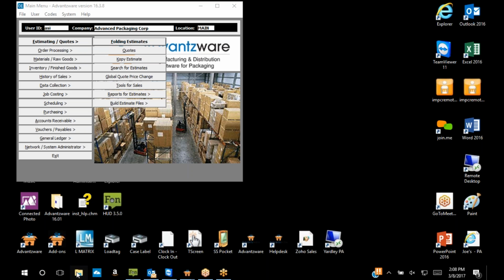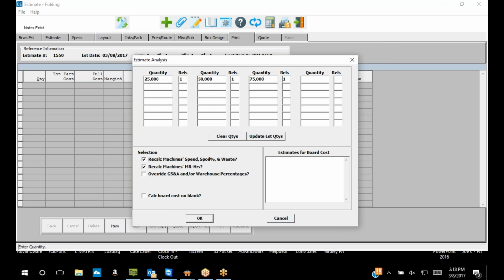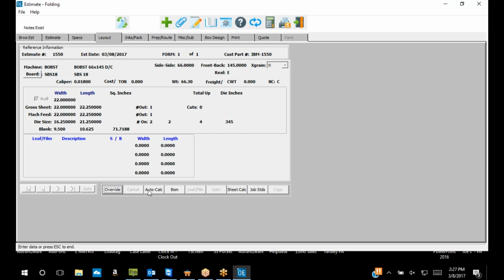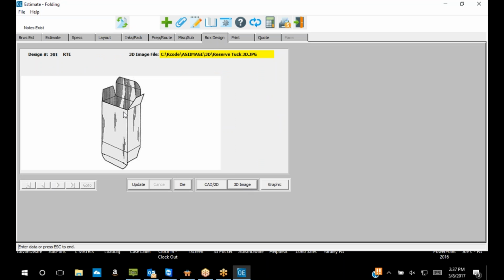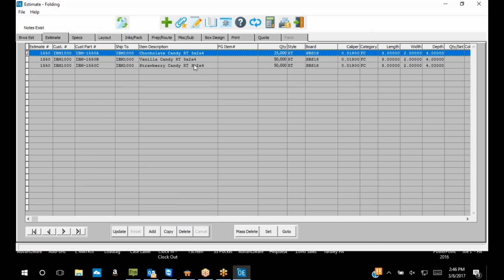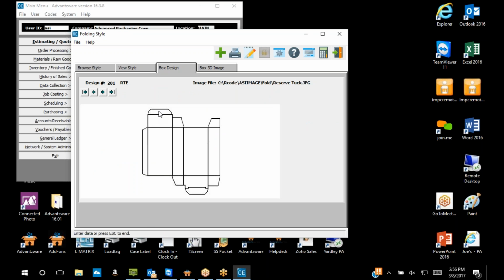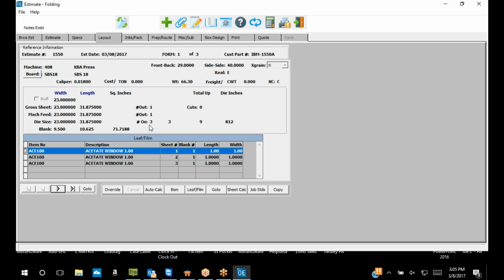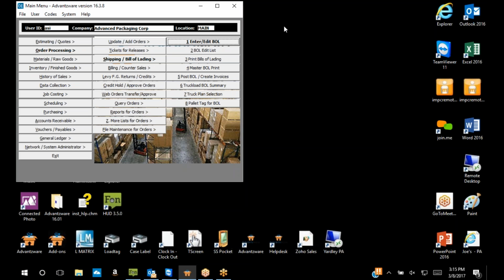Advantzware - Ask The Experts Webinar - Folding Carton Estimating for Beginners